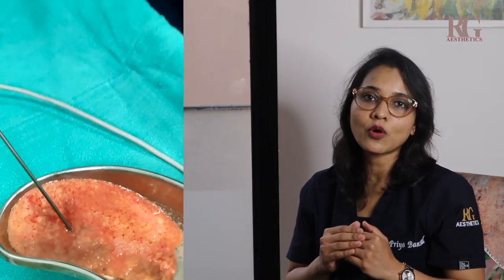VASER Liposuction is a Game-changer: Here's Why! - Dr Priya Bansal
Dr Priya Bansal is a gold medalist board-certified plastic and cosmetic surgeon.

In this video, she talks about VASER Liposuction and how it is different and better from traditional liposuction.

Everybody wants to look good and have a perfect body shape. You're on the right track if you're going to have a slim, sculpted physique and exercise while adhering to a strict diet. Weightlifting and strength training can help you sculpt your body and build the muscles you want.

However, it may appear that you're still not on track to meet your objectives. That’s when liposuction can help you get rid of the stubborn fat pockets that refuse to disappear.

VASER Liposuction, a cutting-edge liposuction treatment, may provide even more excellent body shaping than traditional liposuction. Let's look at the typical liposuction approach to see how VASER operations can help.

Why is VASER Liposuction a game-changer?

1. Traditional Liposuction

Traditional liposuction can be done in a variety of methods. The method, on the other hand, is mostly intact. The location of the procedure on the patient's body is marked out, and general anaesthesia is delivered. The fat deposits are removed using a cannula, a suction tube connected to vacuum-like equipment.

2. VASER Liposuction treatment

VASER Liposuction is a non-invasive liposuction procedure that uses ultrasound waves to remove unwanted fat deposits. VASER is an acronym that stands for Vibration Amplification of Sound Energy at Resonance. Ultrasonic liposuction comes in various brands, but VASER is the best.

Because ultrasonic technology can target specific body parts, it's easier to change patients' bodies in ways that traditional liposuction can't. It enables you to target fat cells without causing damage to other tissues. Surgeons inject a specific saline solution with an anaesthetic into the body parts being treated to relieve pain.

Using light, precise, and powerful ultrasound energy to treat body parts like the neck, thighs, and arms is not a problem. Most individuals don't associate liposuction with these bodily parts. Ultrasonic probes target fat cells, which are then broken down into liquid for easy evacuation with a specially designed catheter.

Advantages of VASER Liposuction over standard liposuction:

There is a higher level of satisfaction and improvement after just one surgery.
Large and small fat deposits can be removed with greater ease and precision.
It emphasises muscle structures due to better body contouring skills.
Healing time is lowered because there is less physical injury.

It's always a good idea to ask your cosmetic surgeon all of your questions before the procedure so that you can reach an agreement.

RG Aesthetic is a surgery centre with state-of-the-art infrastructure and cutting-edge equipment to have a safer surgical procedure with the desired results.